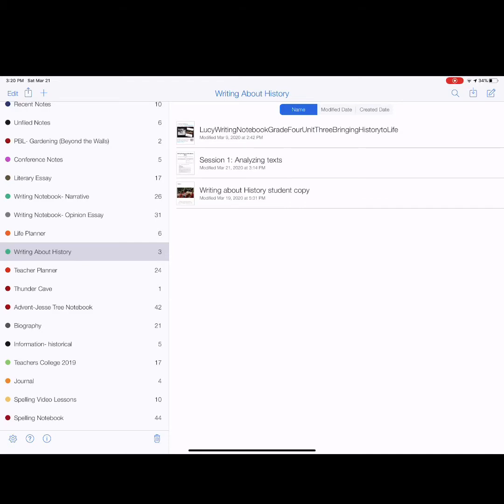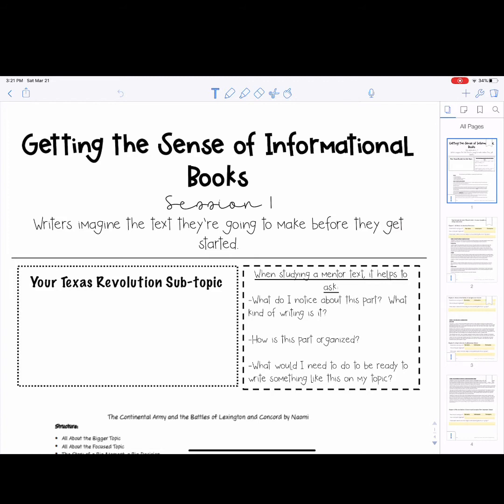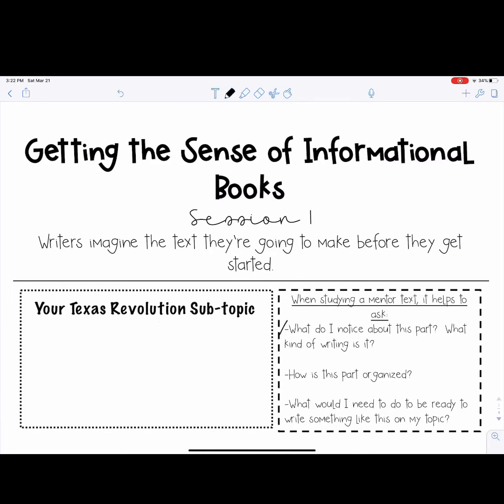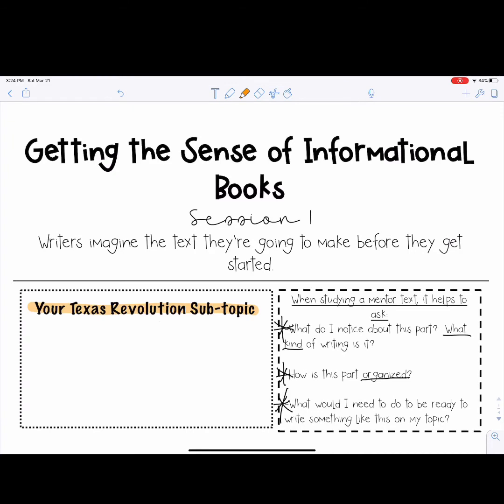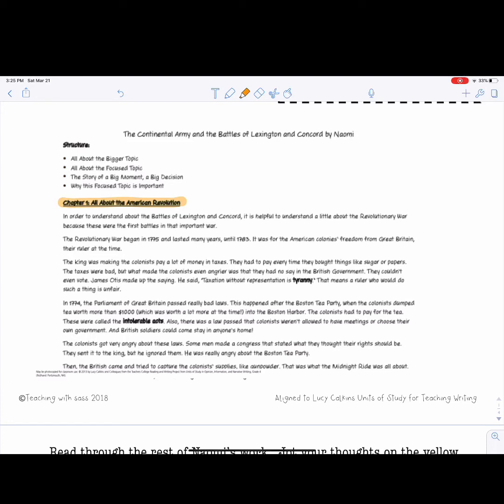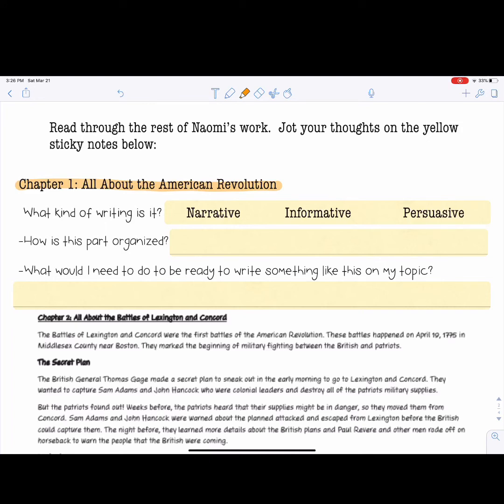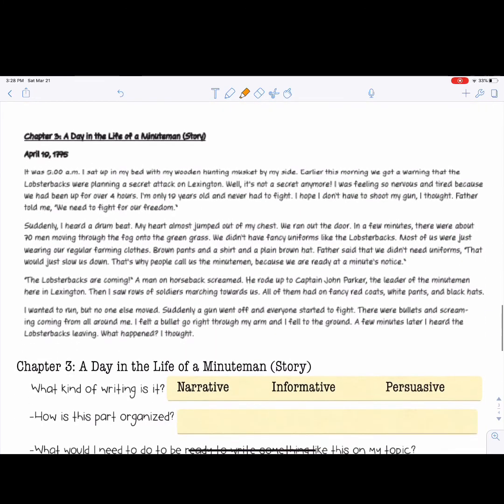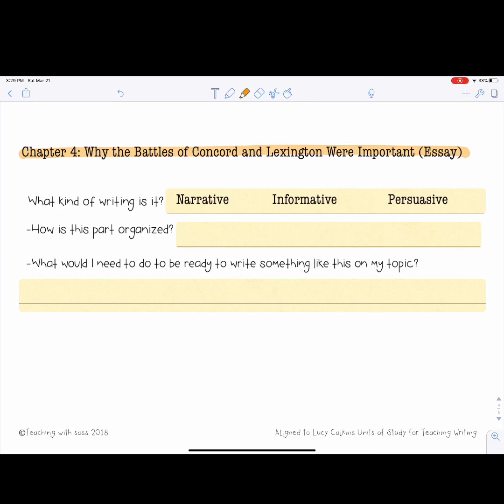Writing About History- Session 1: Analyzing texts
This lesson is the first in a unit titled Writing About History.  It is a hybrid of the fourth-grade Units of Study: Writing About History and the Up the Ladder: Information unit.